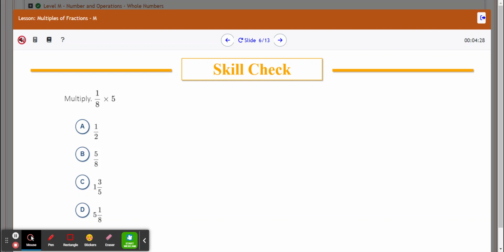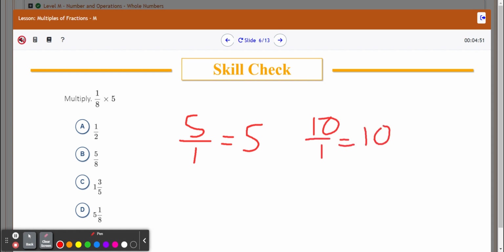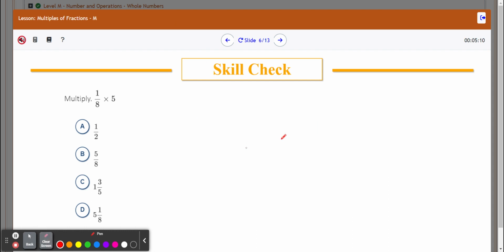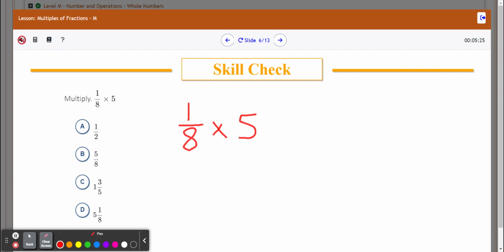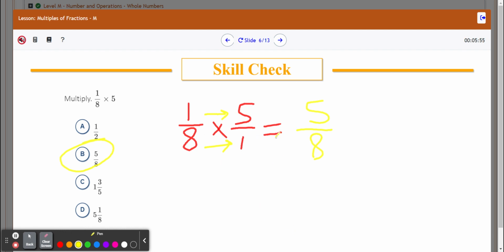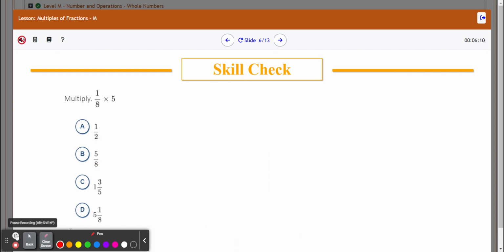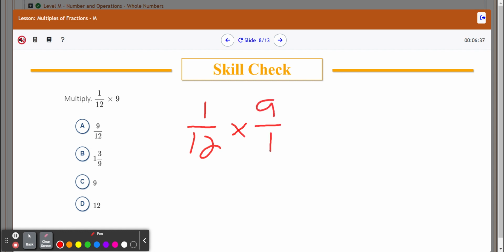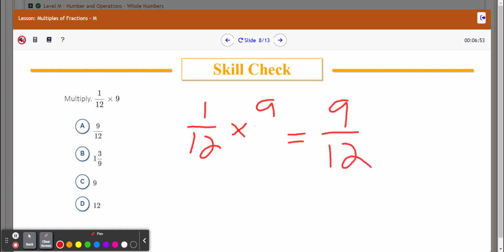Book M: Lesson # 13 - Multiples of Fractions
How to Multiply Fractions and Whole Numbers